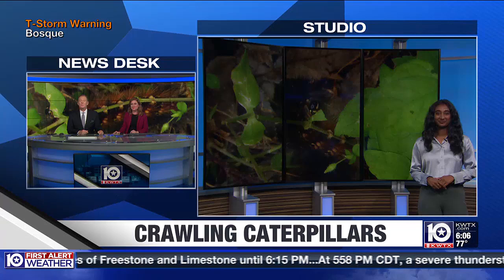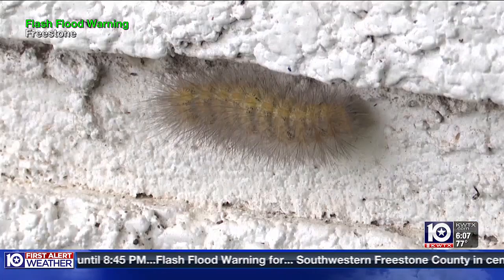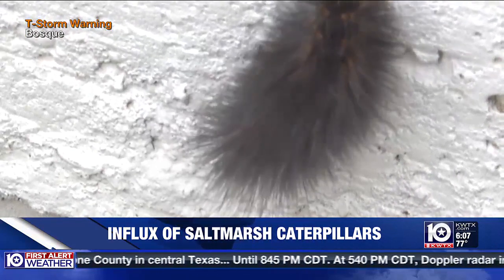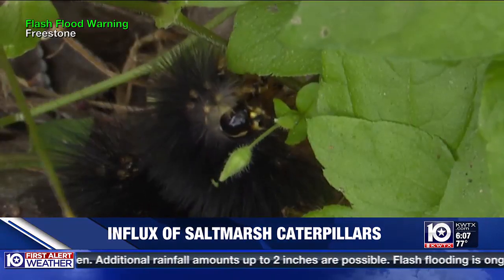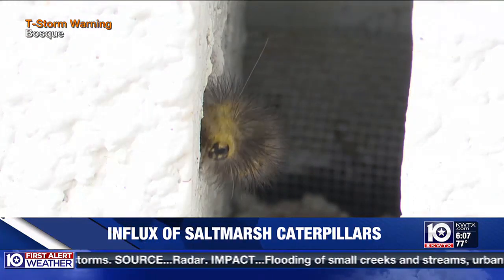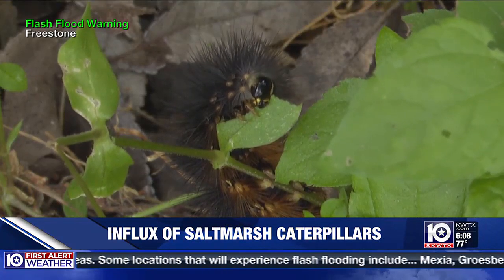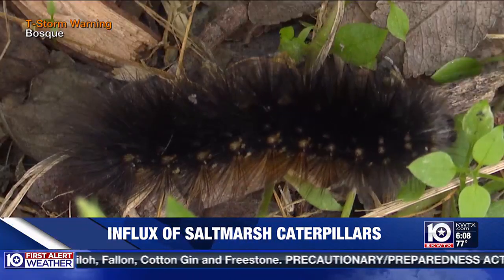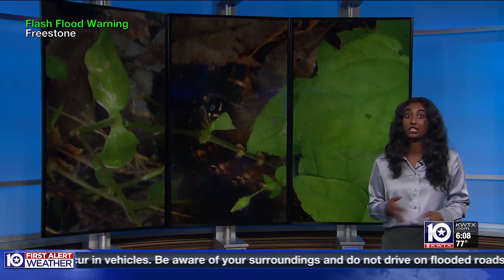Can be irritating, but not venomous: Expert speaks on Saltmarsh Caterpillars found in CTX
The black Saltmarsh caterpillars, also known as Woollybear caterpillars, can be found almost anywhere in Central Texas.

Entomologist Molly Keck, with Texas A&M AgriLife, says they are “kind of this black large caterpillar that’s pretty slow moving... usually, off of a plant just kind of wandering through your yard or across a sidewalk or a street.”

The caterpillars we see are mature larvae that will soon become tiger moths when they finish maturing.

Keck says many of them can be seen due to the increased temperatures and moisture in their environment.